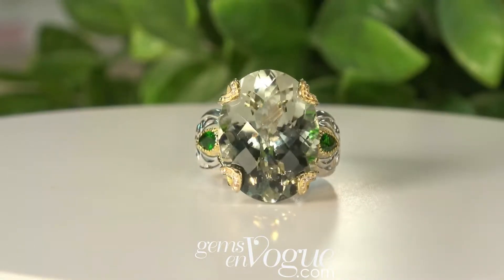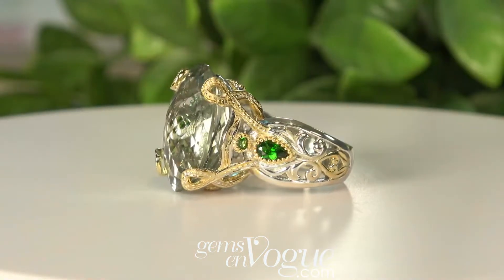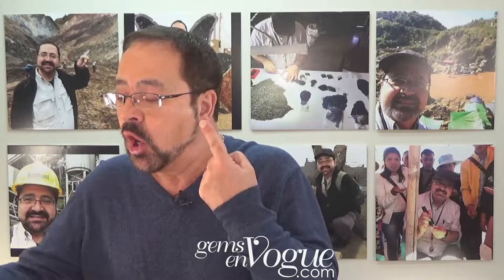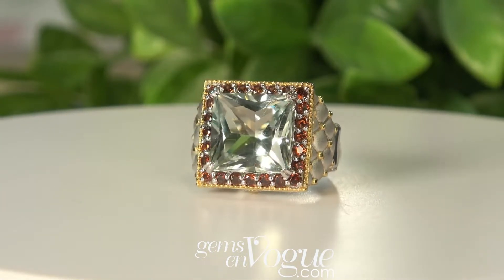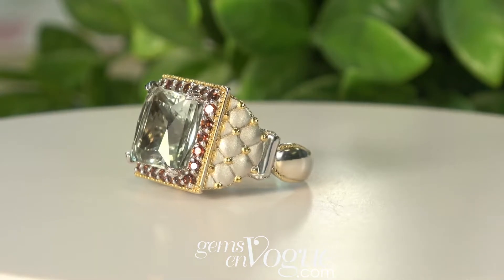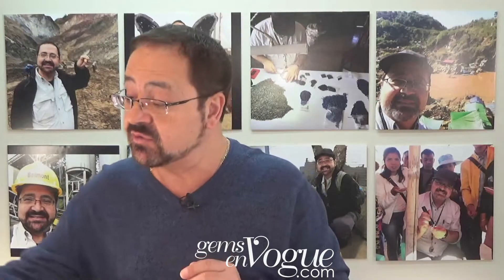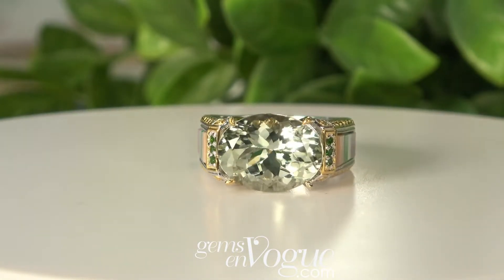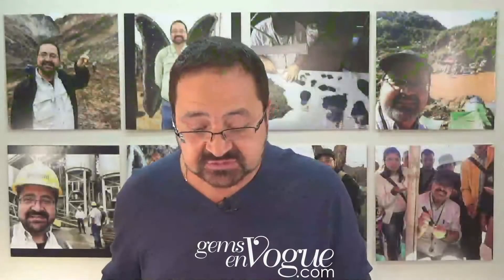Gems en Vogue features Prasiolite Jewelry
Michael Valitutti presents Gems en Vogue Prasiolite jewelry pieces! The Gems en Vogue collection features rare and exotic gemstones that are hand-set in intricate sterling silver, palladium designs. These items are made in limited quantities, shop them while you can!